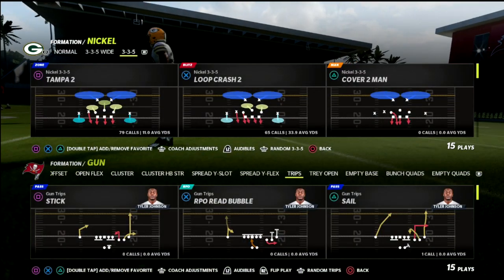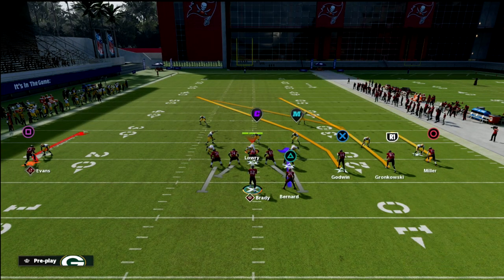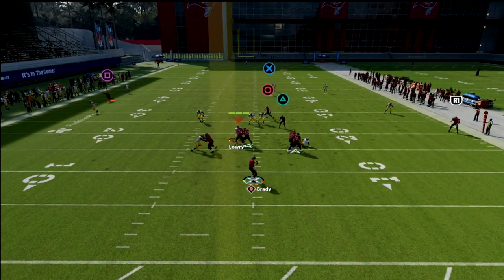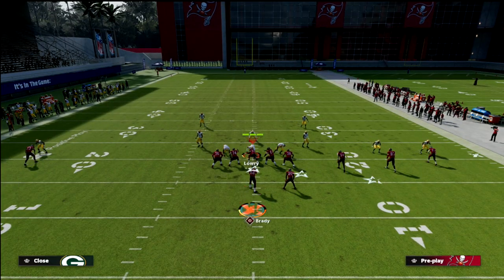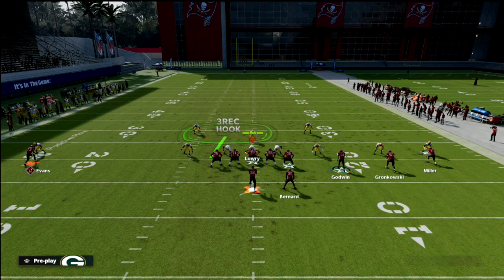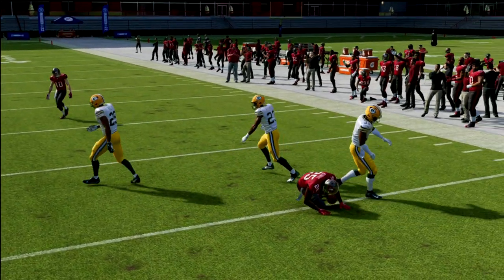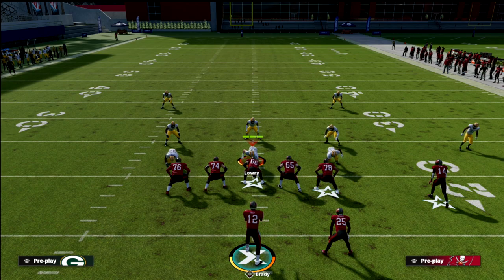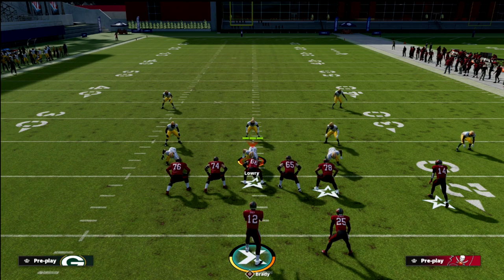The *BEST* Passing Route No One Knows About In Madden 22